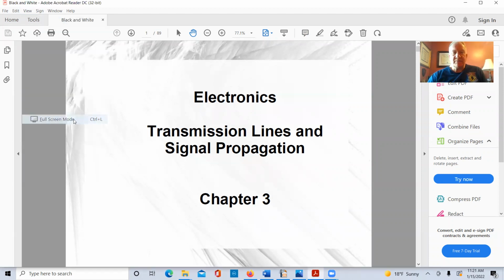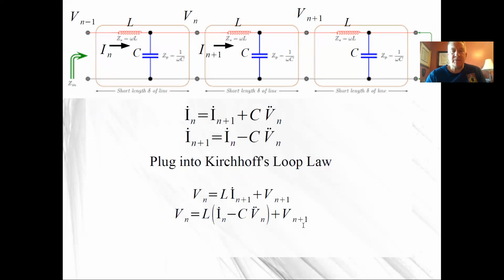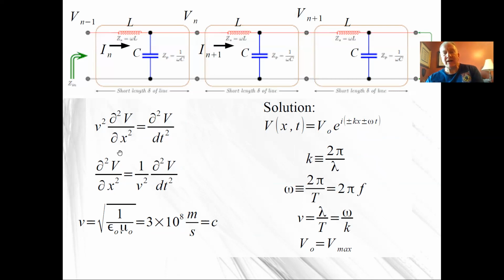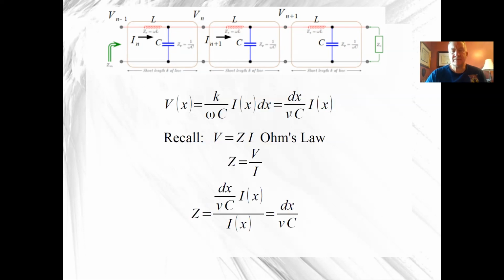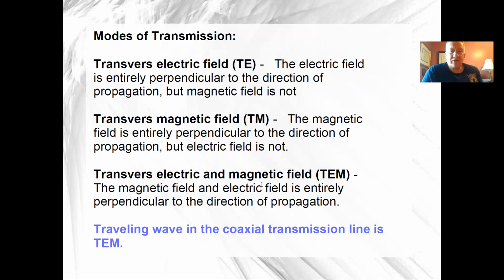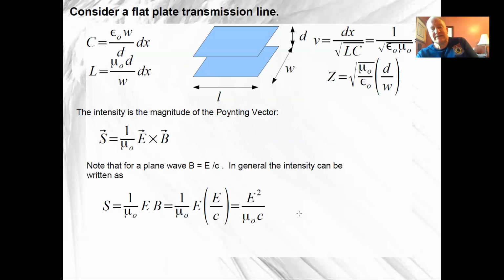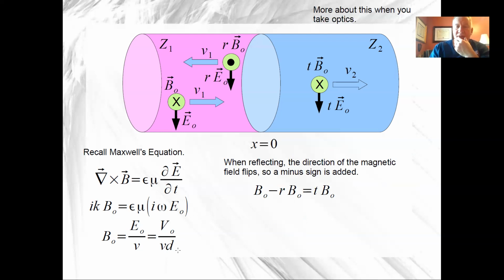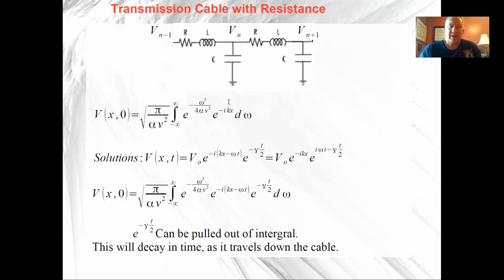Electronics Chapter3 Transmission Lines